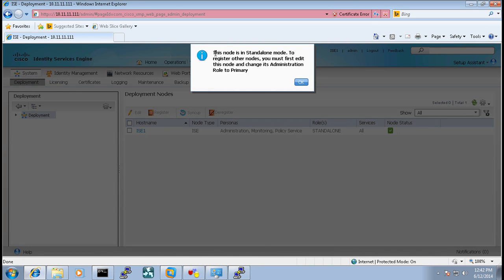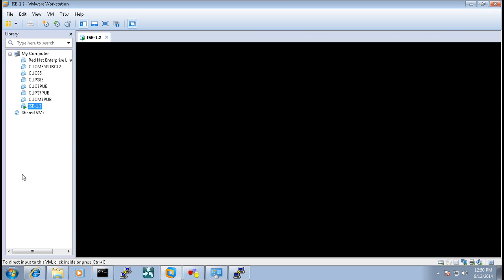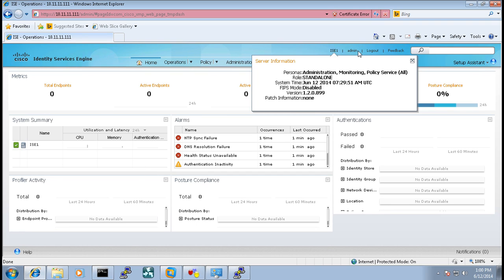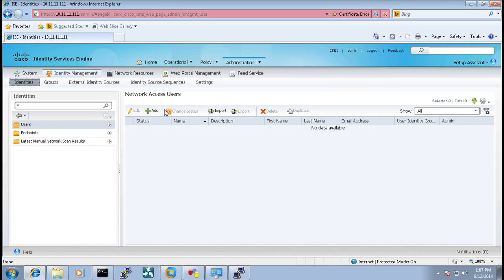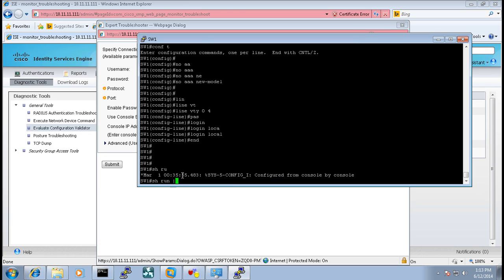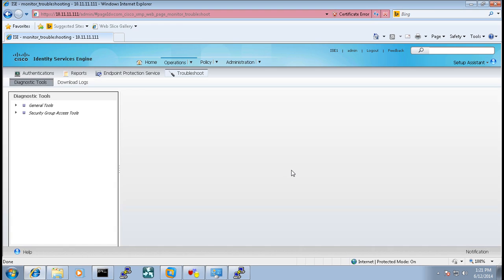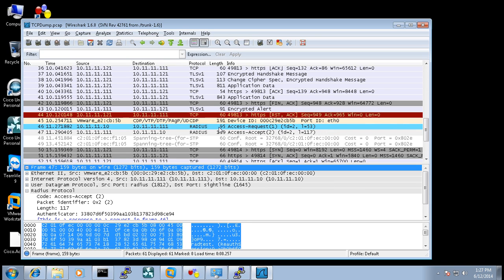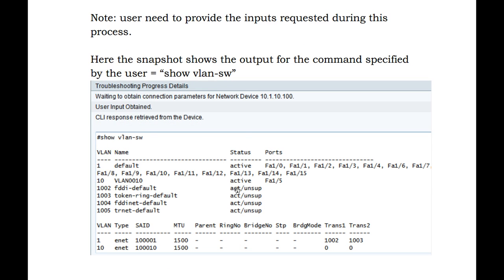Cisco ISE- Configuration Evaluate Feature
CCIE Security Version 4 Topic-1.2
Learn How to use Cisco Identity Services Engine Configuration Evaluate  Feature